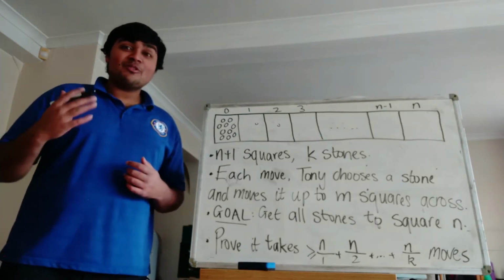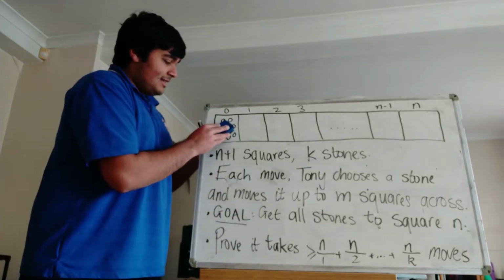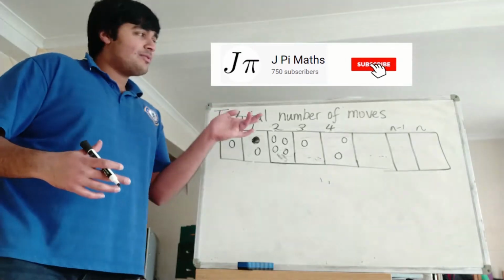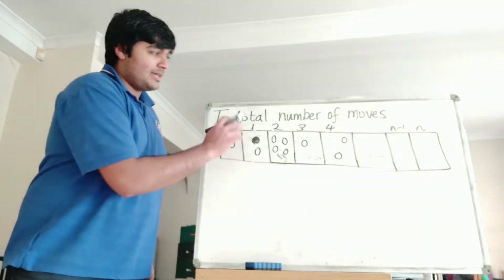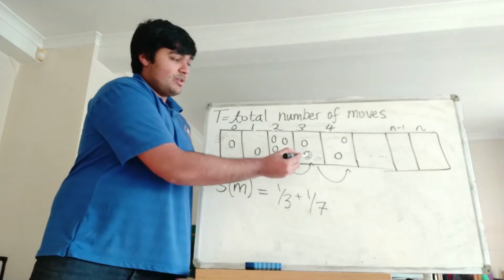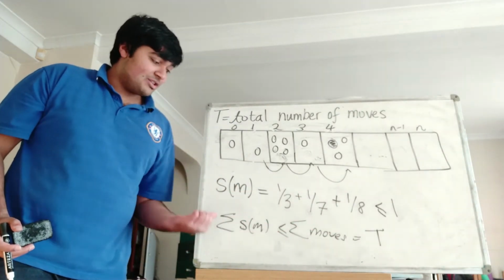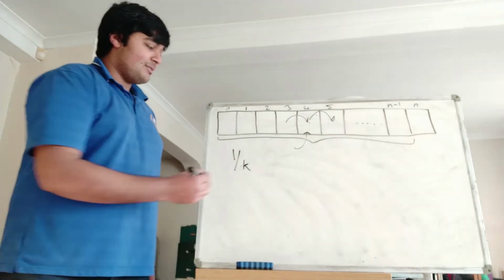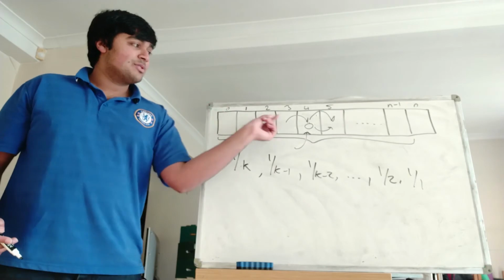Tony's Stones - ICMC 2020, Round 1, Problem 6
Hi,

In this video I'll be giving a solution to Round 1, Problem 6 from the 4th Imperial College Mathematics Competition.

I'll be making solutions for the other problems in this round too, so keep your eyes out for them.

Thanks.